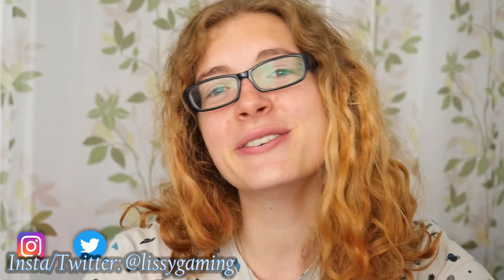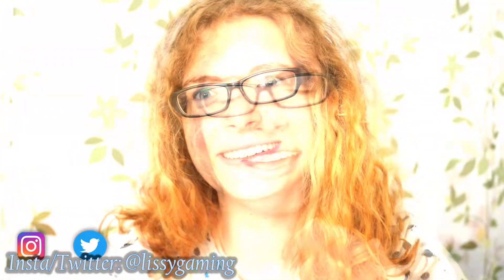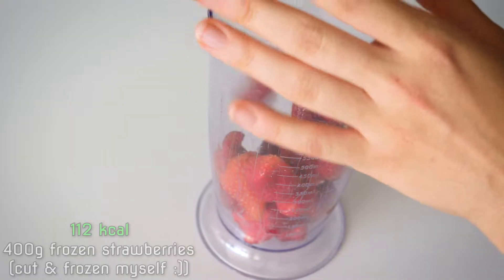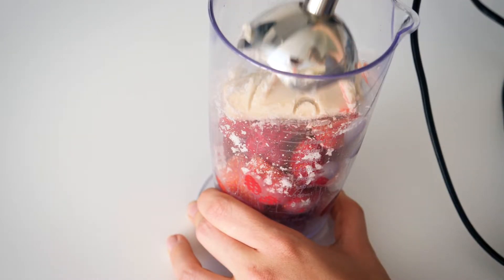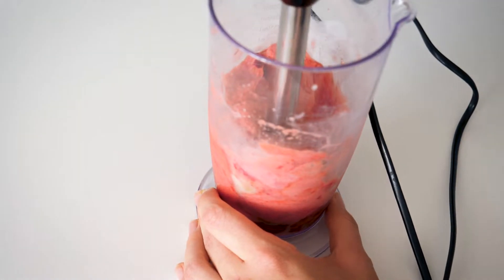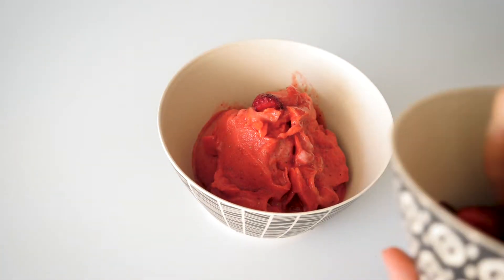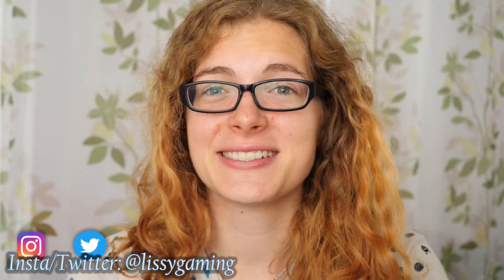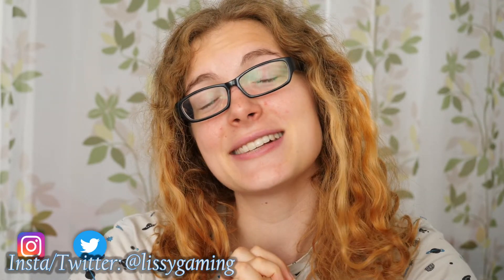Strawberry Ice Cream Recipe - HEALTHY & VEGAN!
My strawberry ice cream recipe for a healthy, vegan, refined-sugar-free dessert is the perfect cure for this terrible heat during hot days like right now! It is low in calories for everyone on a diet, quick to make and you don't even need an ice-cream maker! Try it and tag me on Instagram or Twitter :) And most important: enjoy ;)

► My equipment*:
● vlog camera
● portable tripod
● professional video camera
● objective for camera
● external microphone
● microphone for overlays
● professional tripod

* = affiliate link - I get a provision when you buy something but you don't have to pay more for that :) It's just a nice little extra if you want to support me ♥